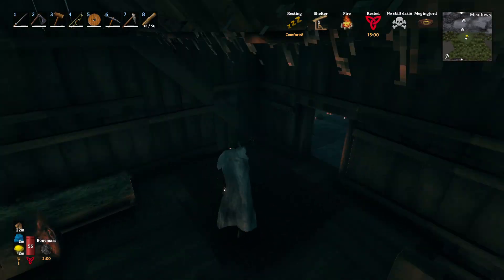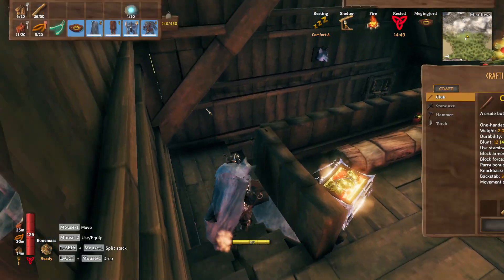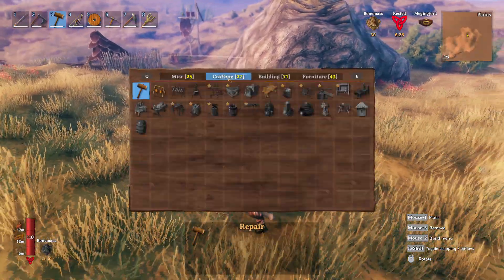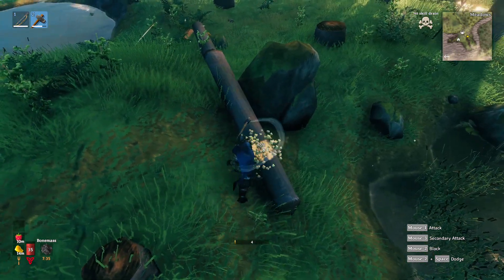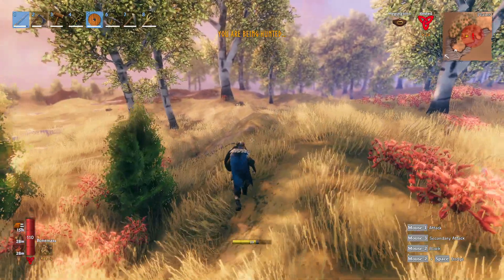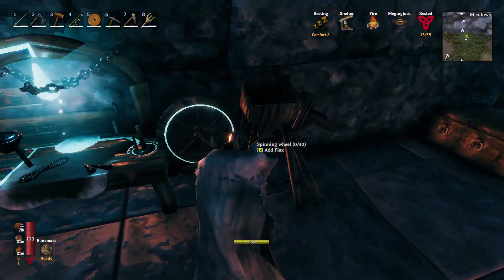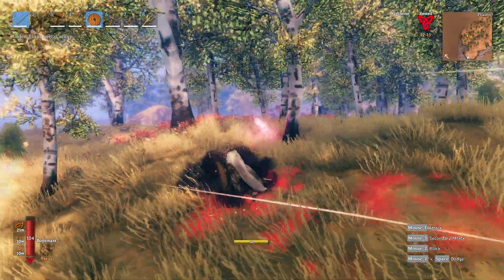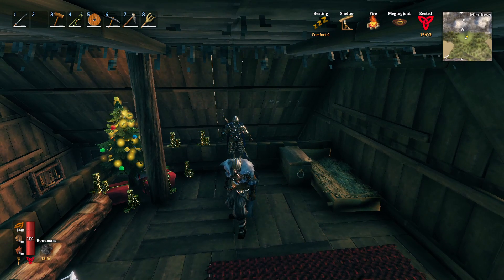Valheim playthrough for the firs time | Episode 25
can we survive 100 days in Mistlands update